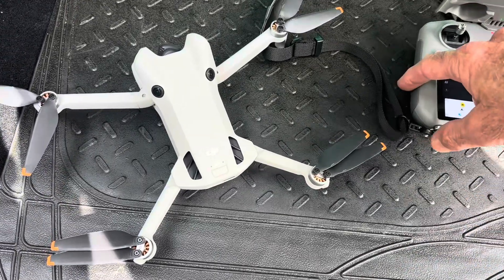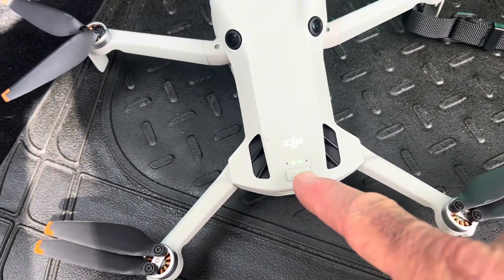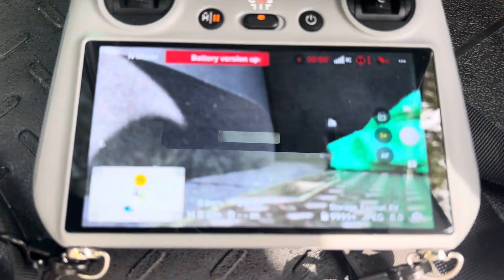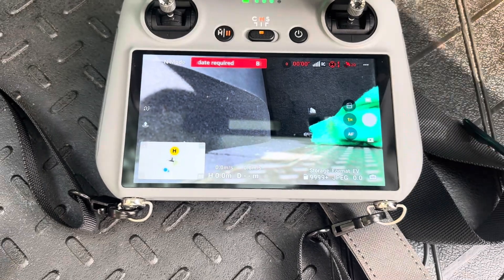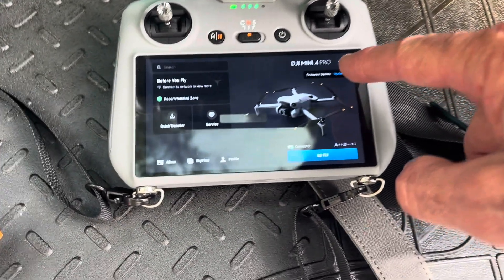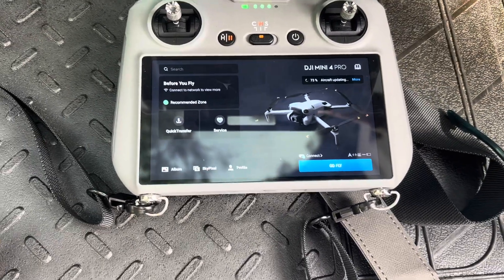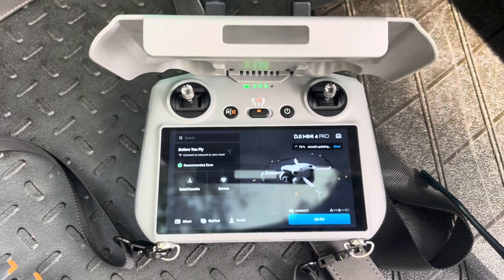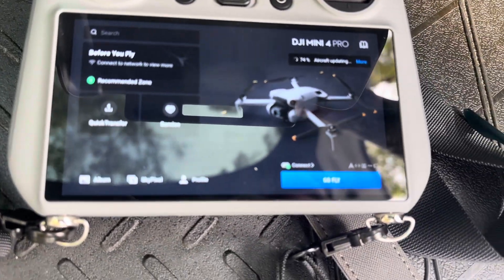Battery Version Update Required DJI Micro 4 Drone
are you getting a Battery Version Update required notification on your DJI Micro R RC when you try to fly your drone? I hope this short video helps you to fix the problem.